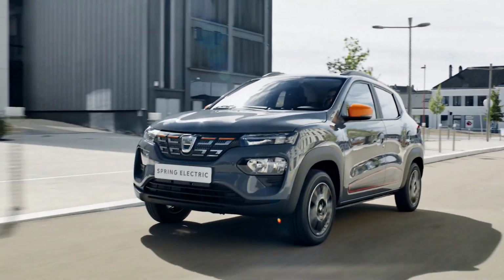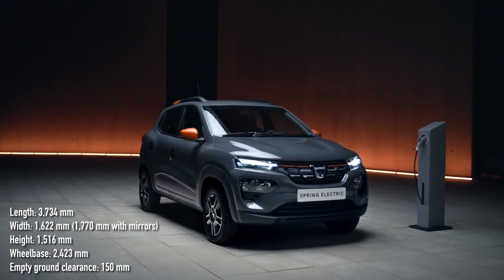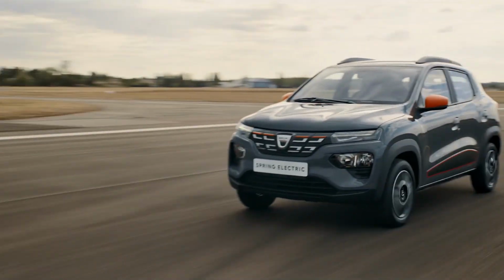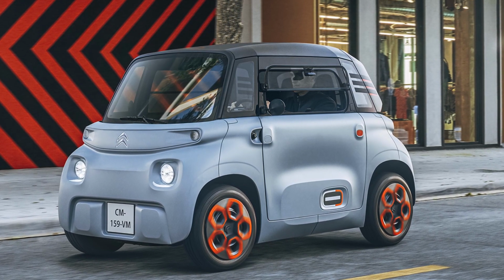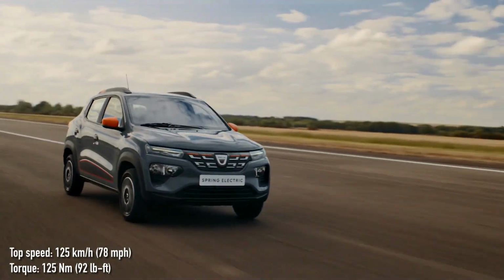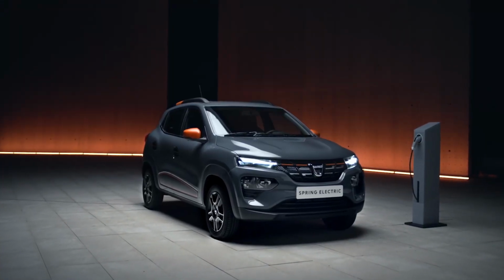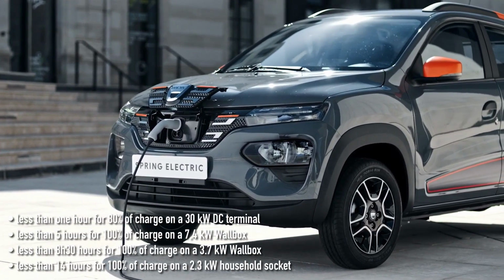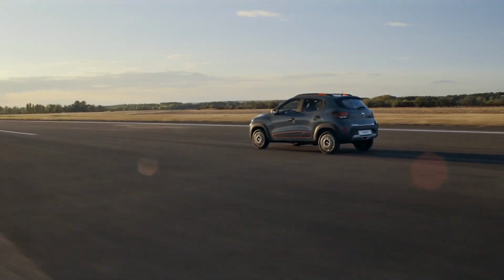Tesla is NOT for the masses. But this IS! How Dacia Spring will bring electro-mobility on the cheap!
THIS is the car that will eventually be on every street of every big city, at least on the Old Continent. It’s not fast, it’s not exactly powerful, it has a Romanian badge but it’s made in China, and it looks like an SUV but it’s actually a city car.

So stick around until the end of this video to find out how this mish-mash of attributes, which are very unattractive at first glance, will transform the electric vehicle landscape - for the better.

0:00 Intro & dimensions
0:53 The money thing
2:24 Equipment & specs
3:55 Individual buyers & car sharing services
5:40 Conclusion

tesla is not for the masses. but this is!